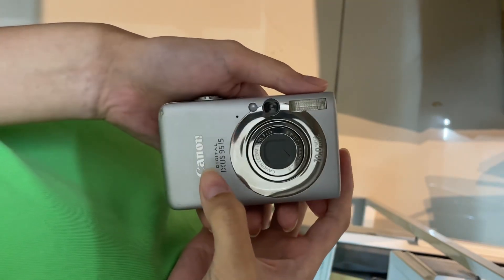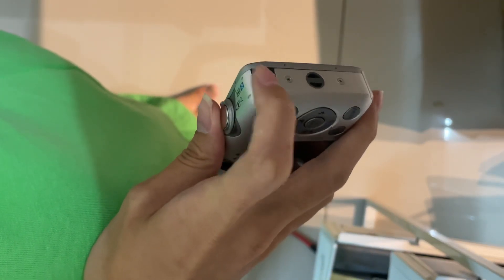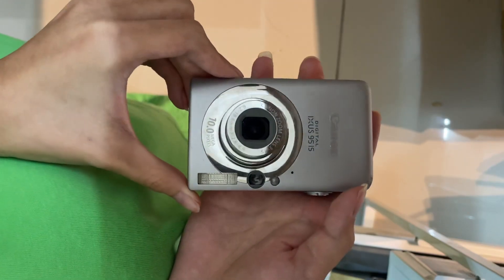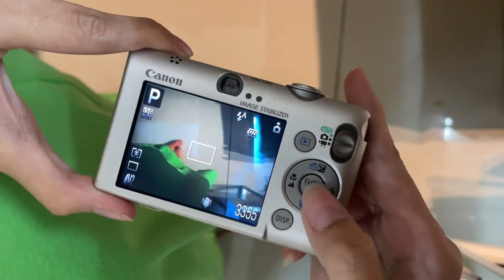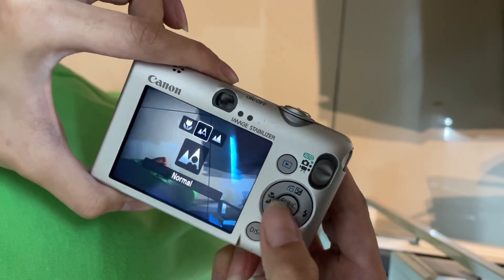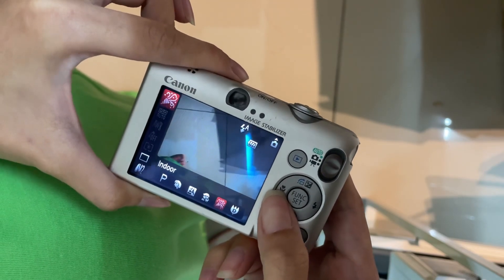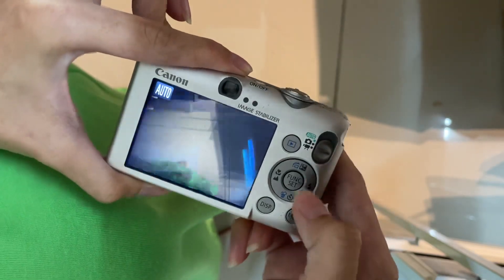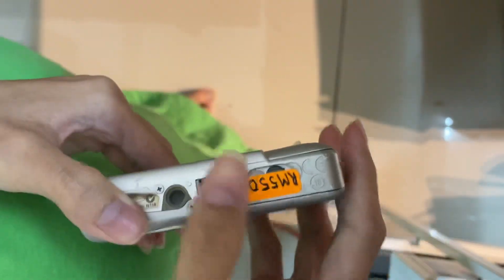Canon ixus 95 is